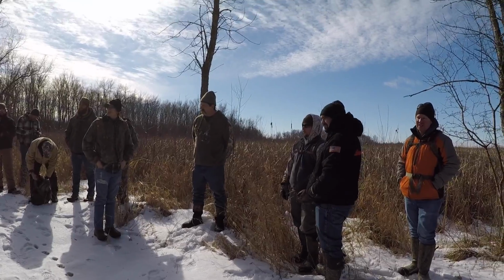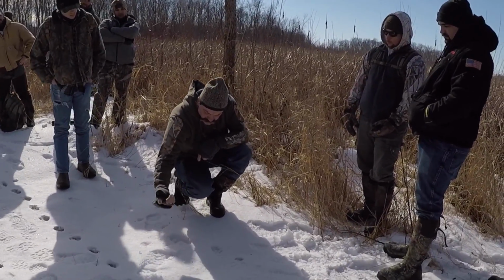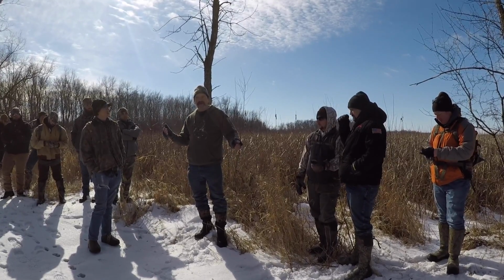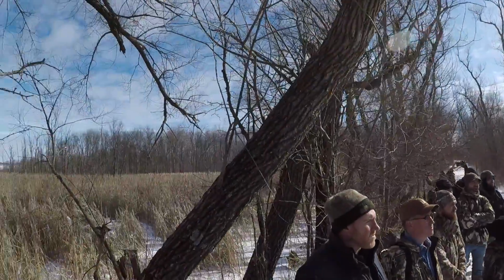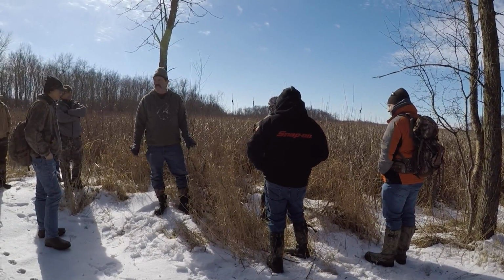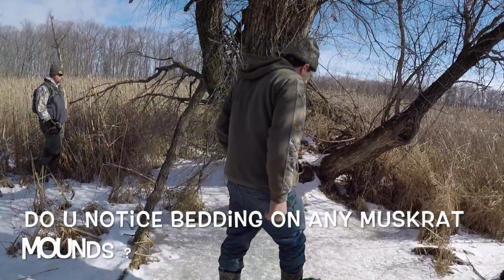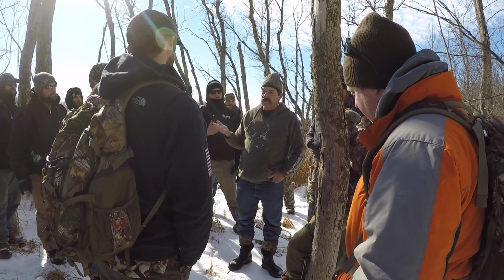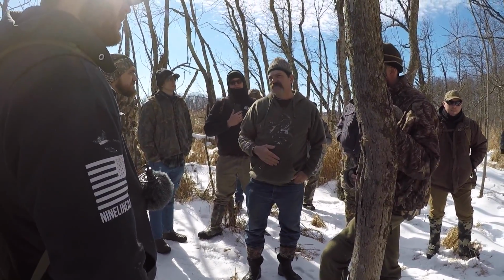Dan Infalt's Deer Scouting Workshop video #5. thehuntingbeast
In this 5th video from the scouting workshop on February 16, 2019 Dan touches on the following:
- Buckthorn
- Trails thru the Marsh/Cattails
- Do multiple Bucks us the same bed
- There is a Buck Hierarchy
- A mature Buck will get to own an area
- Bucks live on the edge (Transition)
- Do Bucks always mack rubs in beds?
- Rut Bed vs. Regular Bed